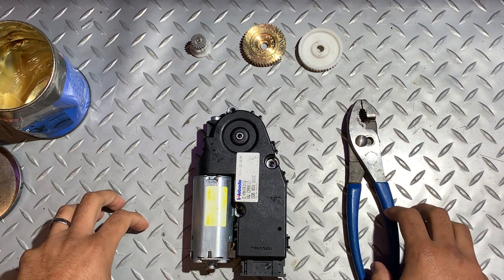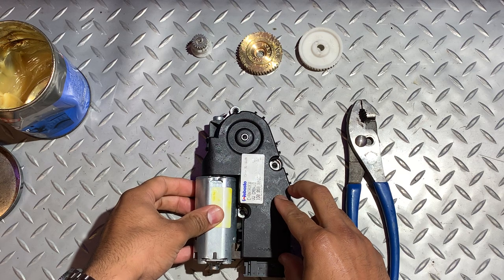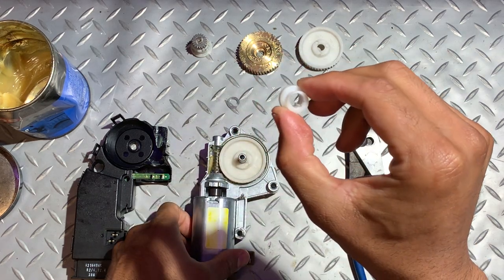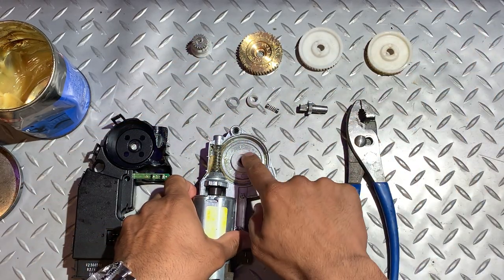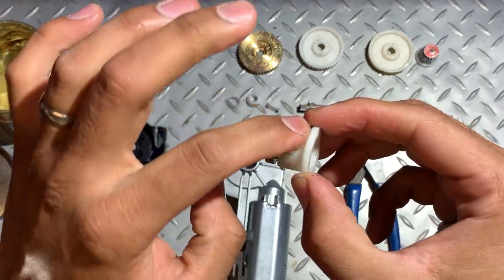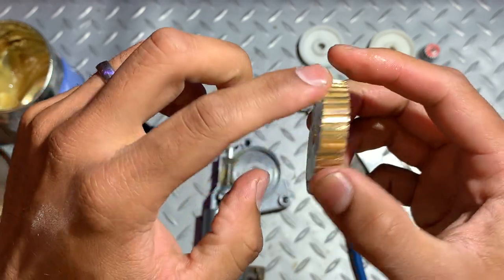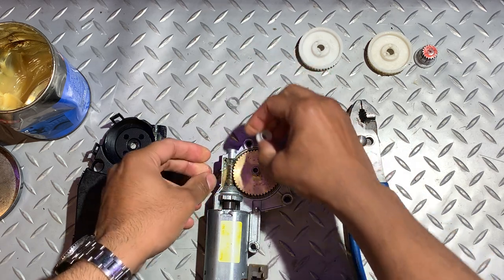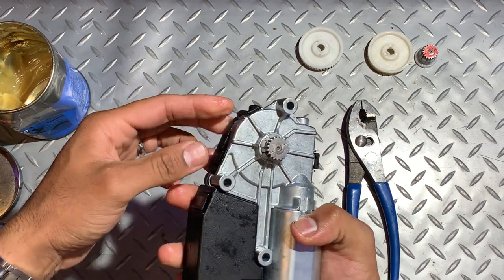VW Volkswagen Eos Sunroof Motor Repair / Gear Replacement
How to replace the gears on a VW Eos Sunroof Motor